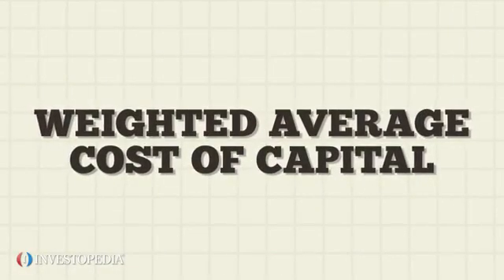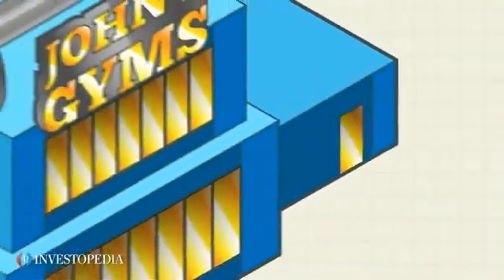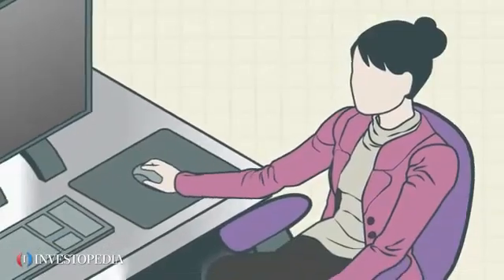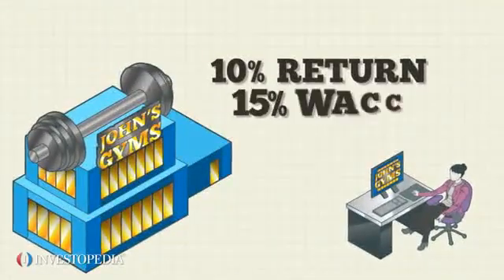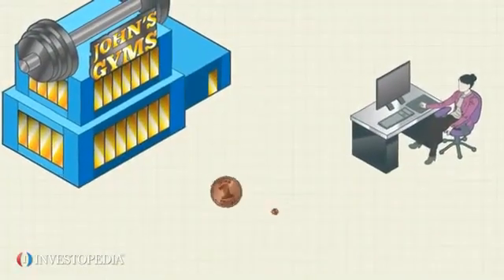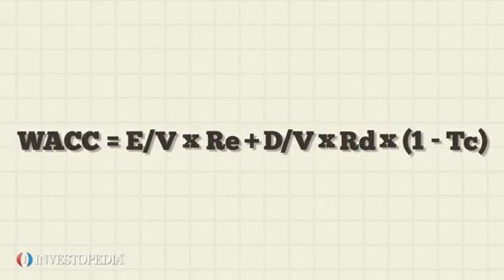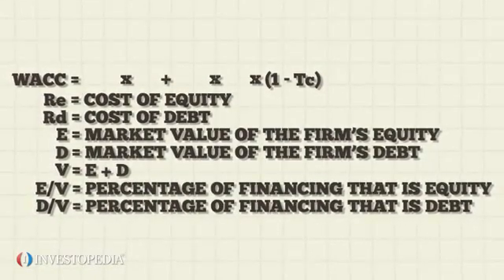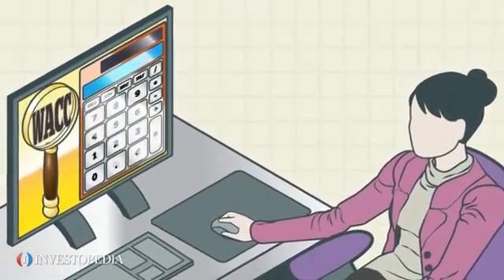Weighted Average Cost Of Capital (WACC)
Weighted average cost of capital may be hard to calculate, but it's a solid way to measure investment quality.